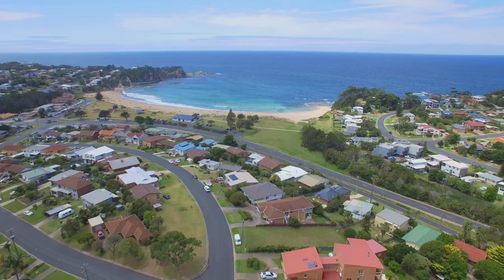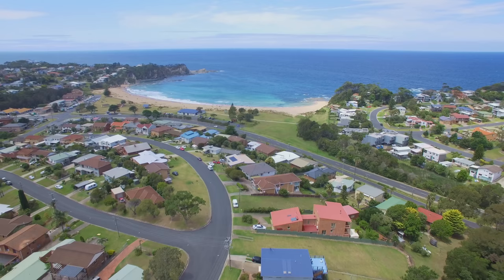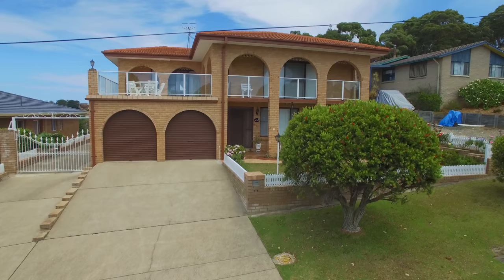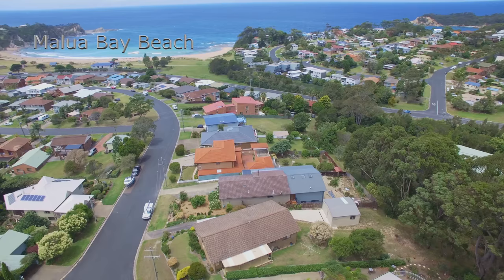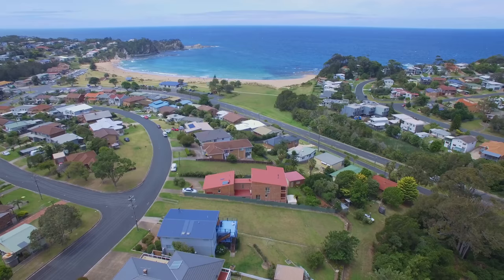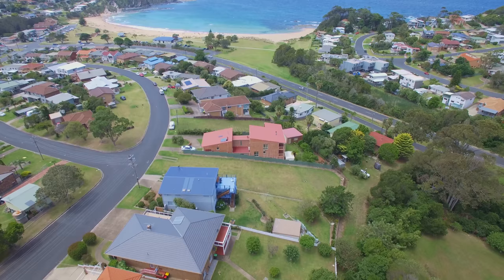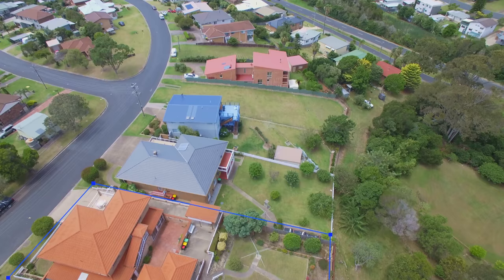44 Moorong Avenue Malua Bay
Panoramic Ocean and Headland Views

In the 80's this substantial double brick and tile north facing residence built by a quality builder as he and his wife's own home was cutting edge with its design and state of the art features. Now on the market for the first time the quality of the build and the interior fixtures and fittings have been maintained in their original pristine condition. Designed to capture outstanding views of Malua Bay beach, headland, hills and valleys from an elevated advantage point overlooking the whole of Malua Bay in a quiet cul-de- sac surrounded by other established quality homes. Upstairs there is the main  kitchen/dining room that features an island bench with a central flued range hood, 2 bedrooms and a spacious lounge room that leads out onto the massive deck. Downstairs there is a rumpus room, bedroom with it's own toilet and hand basin, plus a fully self contained large one bedroom flat. There is a double garage with internal access plus a carport and ample side access for the largest of boats or vans. There is also a separate studio with its own work shop and access to the enclosed courtyard. The level rear yard is fully fenced and easily maintained. It would be a privilege to become the new owners of this home.